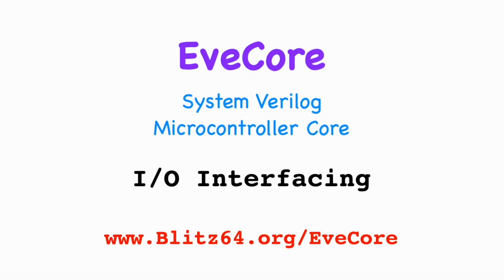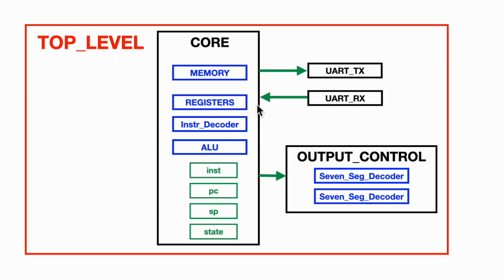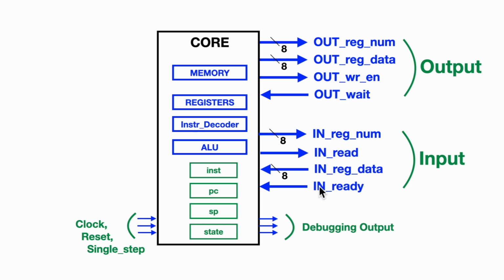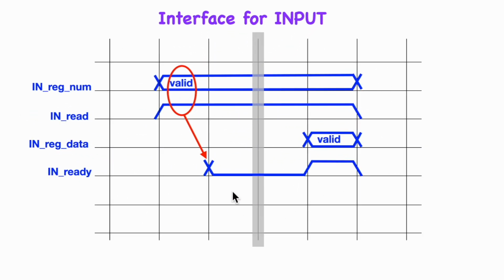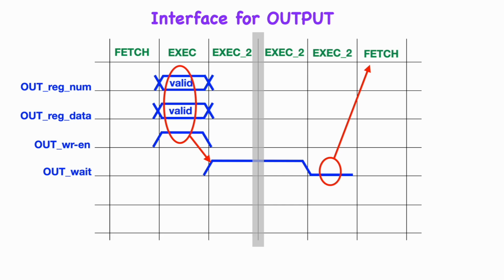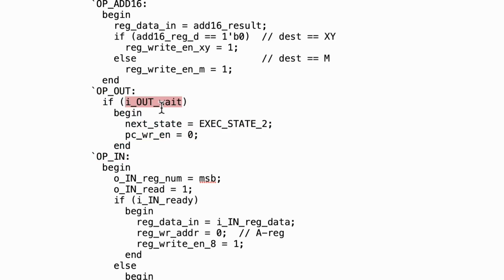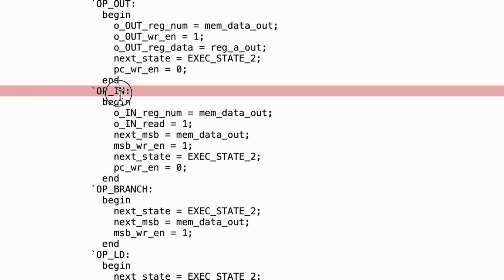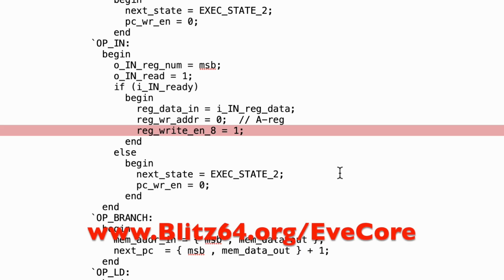EveCore 19/25: Instructions - part 6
The Verilog code for IN and OUT instructions, along with I/O interfacing.